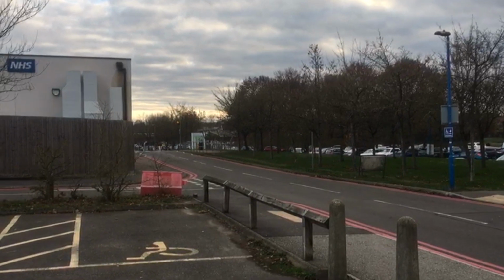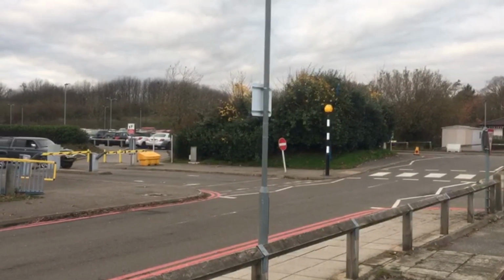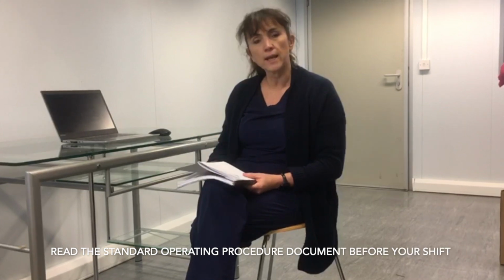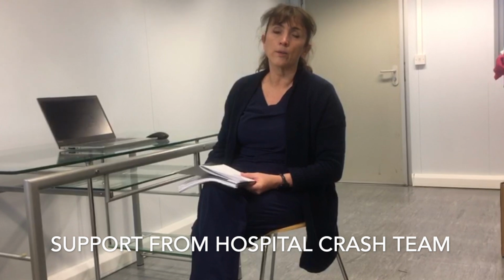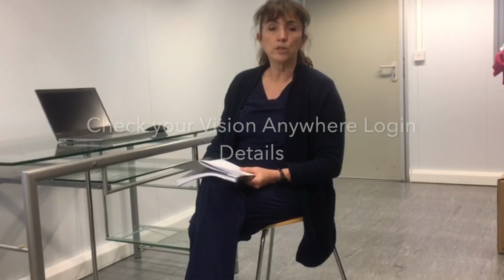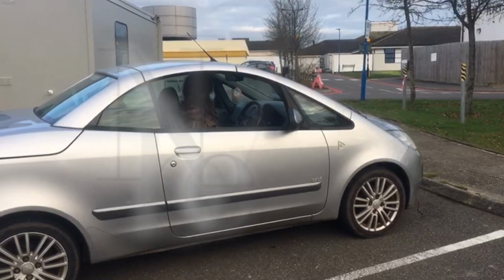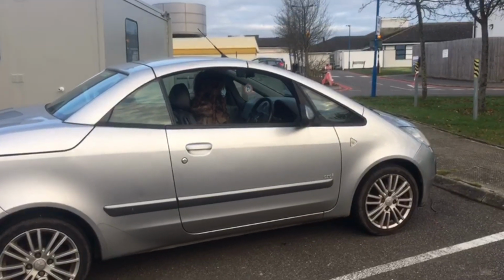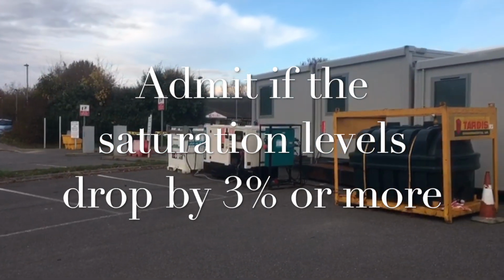WKPC Maidstone GP Hub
Information and familiarisation video for staff working at Maidstone GP Covid Assessment Hub based on the Maidstone Hospital site.